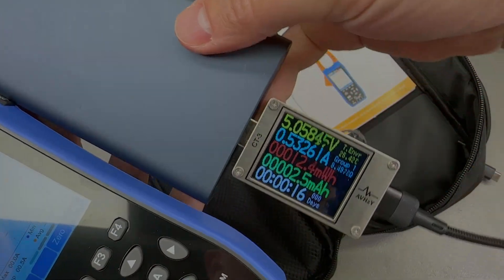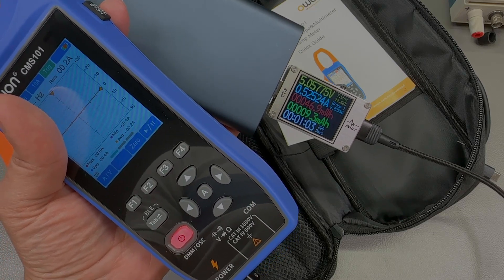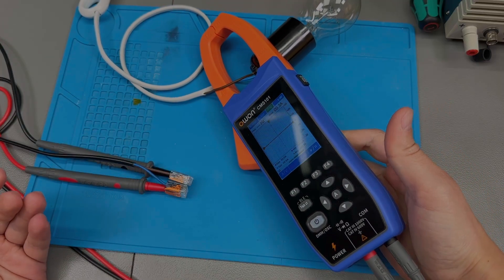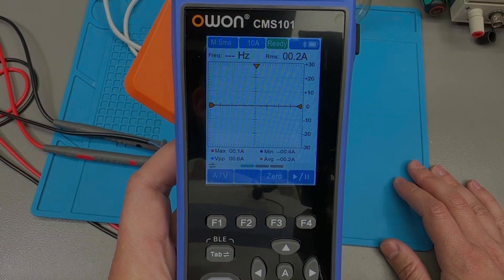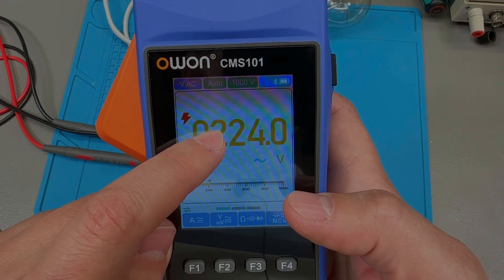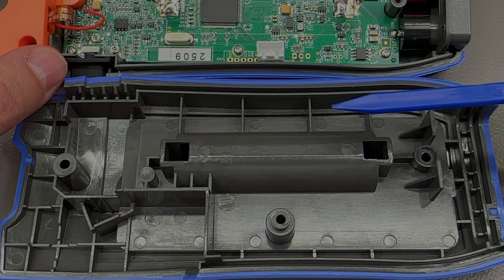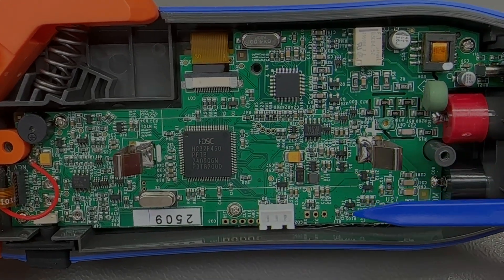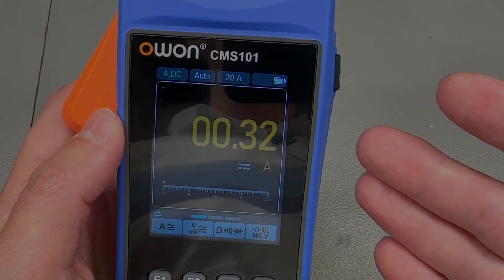This Clamp Meter Has A SECRET FEATURE... But It Doesn't Work!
In this hands-on review, I take a deep dive into the Owon CMS101 clamp meter that combines multiple test instruments into one package. After spending extensive time testing this device, I'll show you everything from its basic functionality to hidden quirks you need to know before buying.
The CMS101 offers impressive specs with its 20,000 count display, true RMS measurement, built-in oscilloscope functionality, and Bluetooth connectivity for data logging. But does combining multiple tools into one actually deliver value, or create compromises?
I'll walk you through:
Complete feature overview and specifications
Real-world performance testing
Build quality assessment and internal teardown
Battery life and charging performance
The missed opportunity for power measurement
Bluetooth app functionality and limitations
Why the auto-ranging sometimes gets stuck
If you're considering adding this multi-function meter to your toolkit, this review covers everything you need to make an informed decision. Watch till the end for my final verdict on whether this versatile instrument deserves a place in your electronics workshop.

→Timeline
00:05 Introduction
02:00 Overview & Specs
04:47 Functionality
05:57 Bluetooth App
06:35 Missing Power Measurement
08:14 Slow Buggy Auto-Ranging
09:38 Nice things
10:49 Continuity Tester
09:40 Inrush Current
11:25 Teardown
14: 58 Final Thoughts